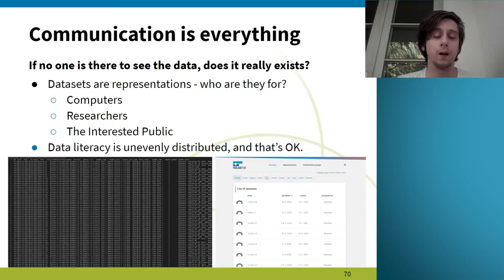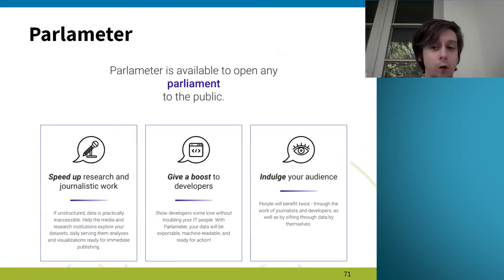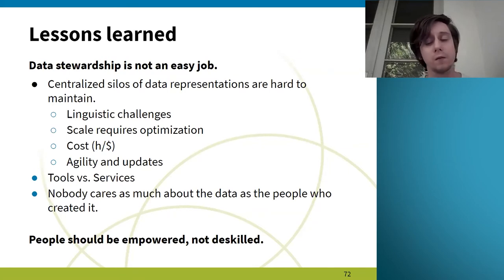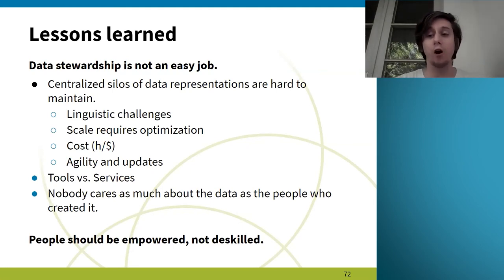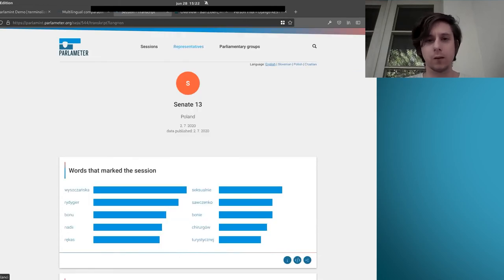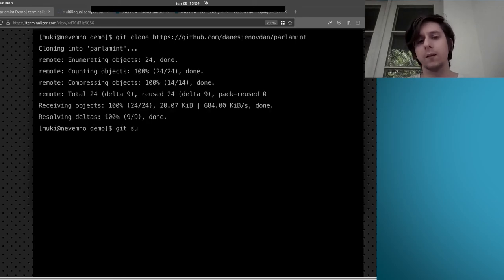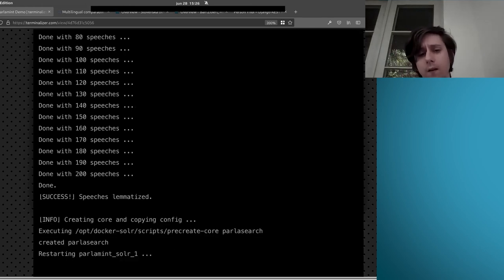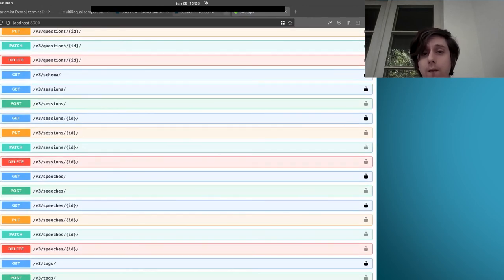Filip Dobranić: ParlaMint and Parlameter: How standardized data formats empower end users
CLARIN Café: ParlaMint Unleashed - 28 June 2021